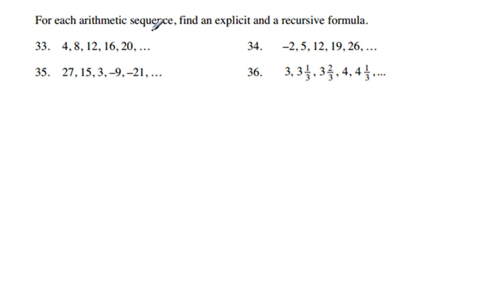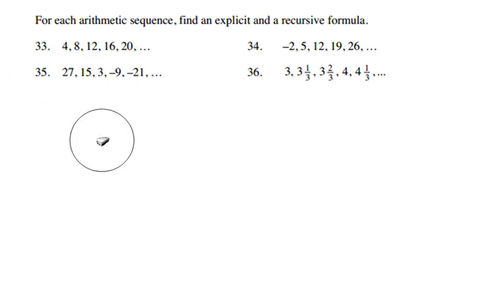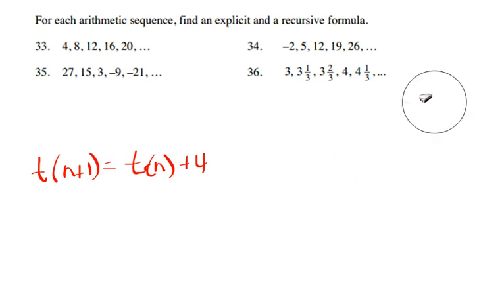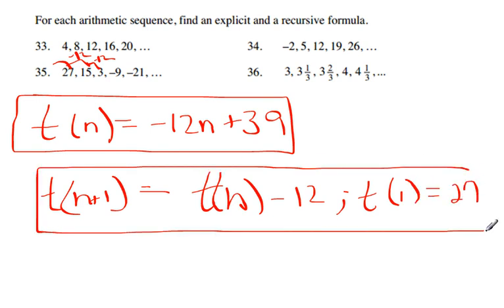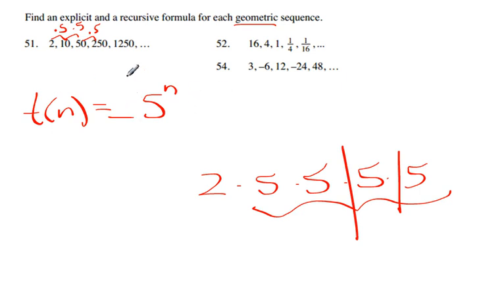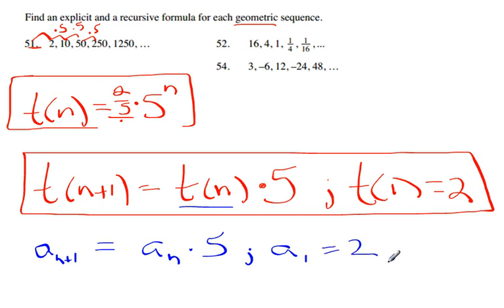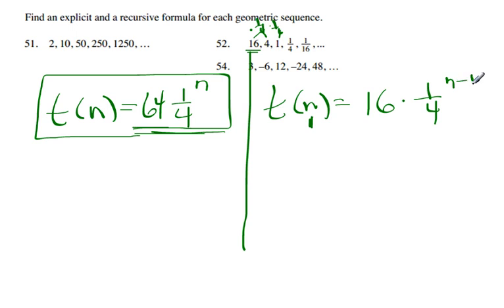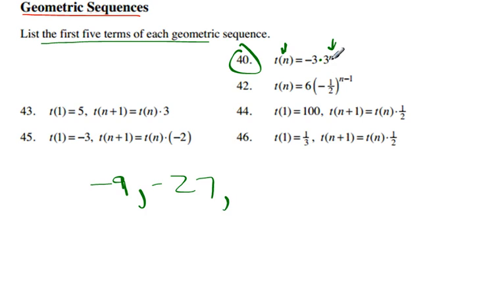Sequences.wmv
Arithmetic and Geometric Sequences are discussed.  Formulas are given in Explicit and Recursive form.